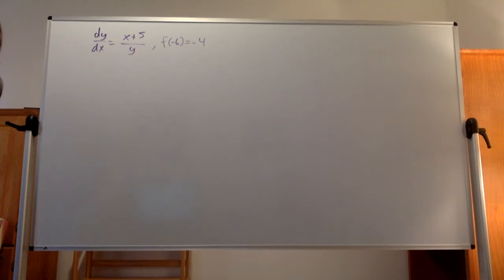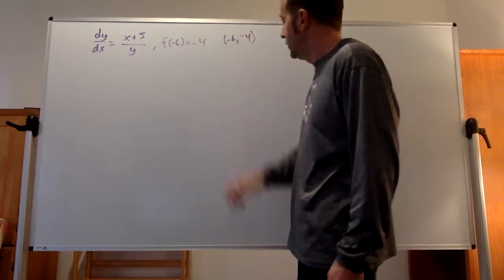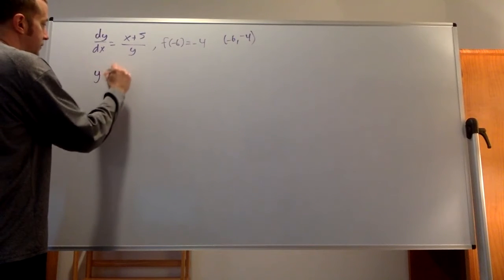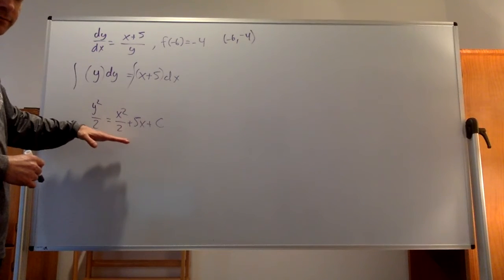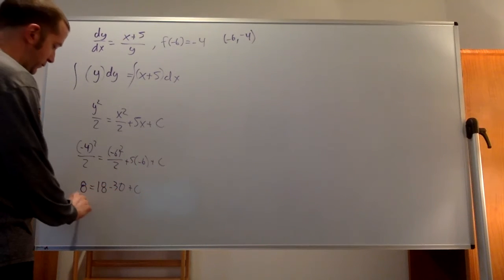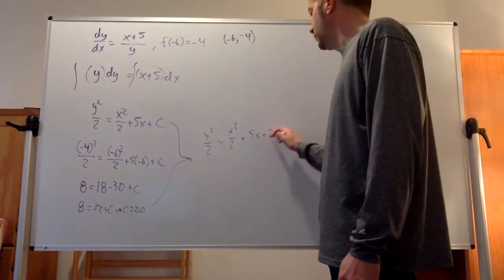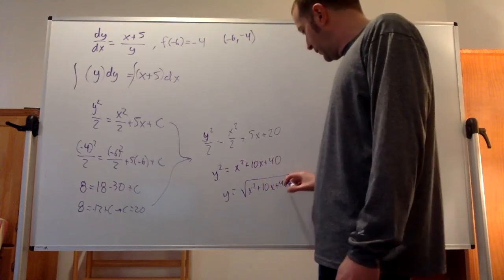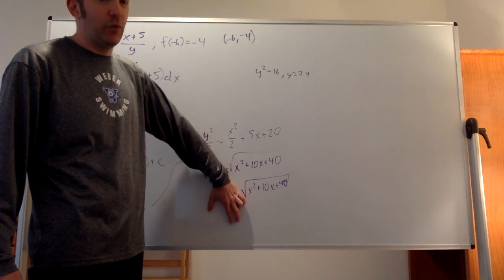Differential Equations Day 1 #2 - Practice Problem #1